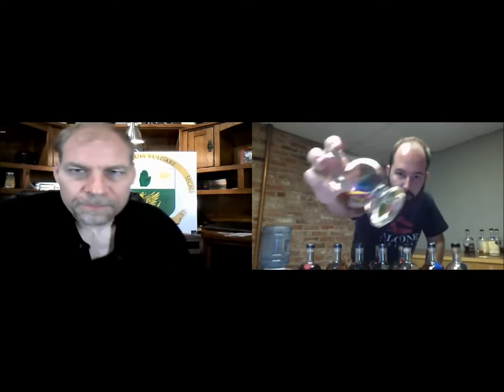Tasting with the Malt Guild Balcones True Blue Series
Balcones True Blue Series tasting